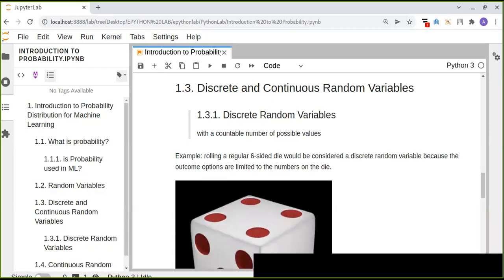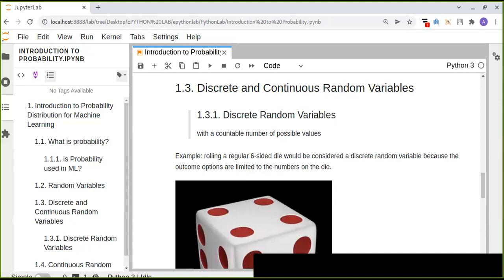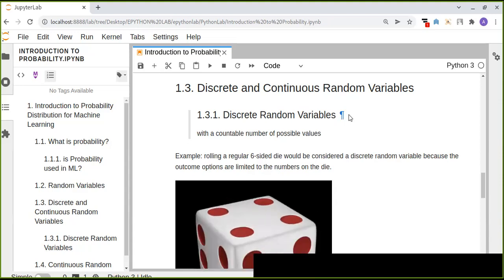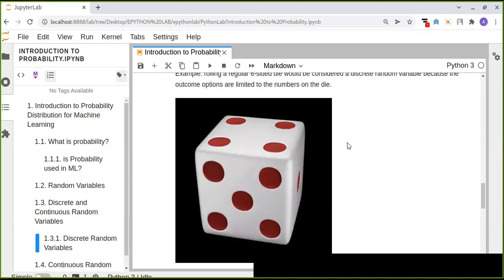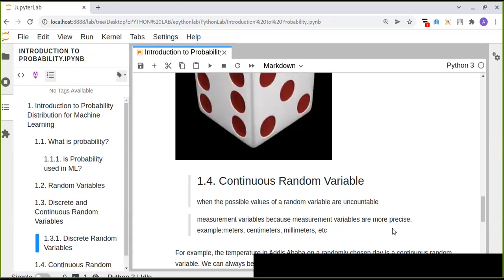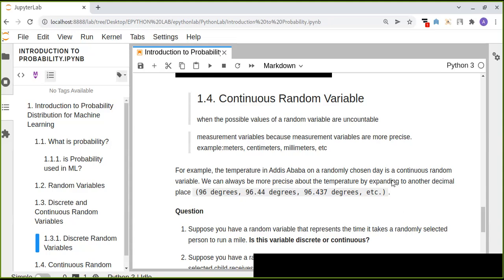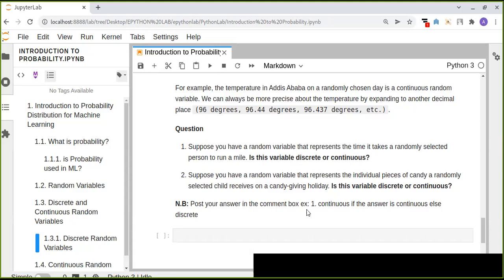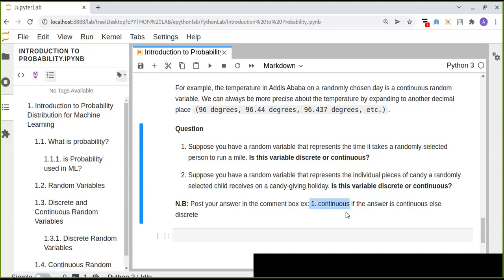Introduction to Probability Distribution for Machine Learning | Discrete or Continuous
Learn about the discrete and continuous random variable